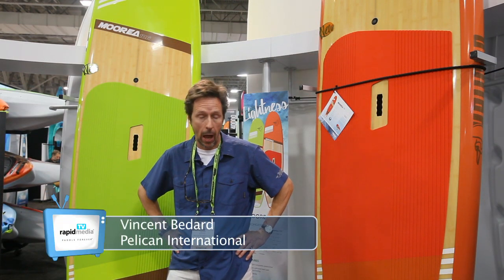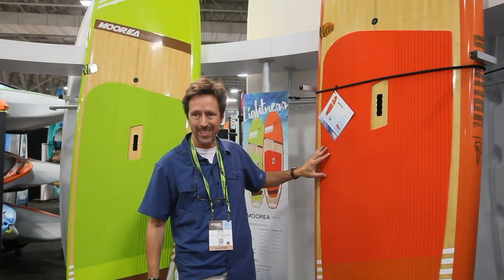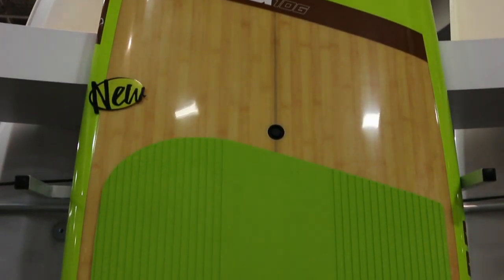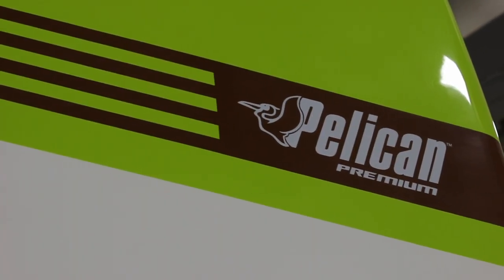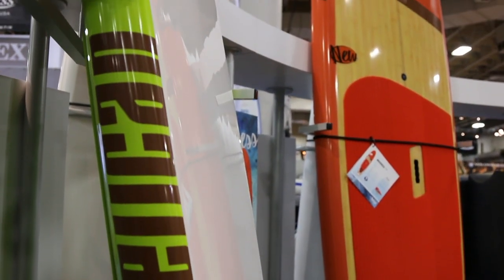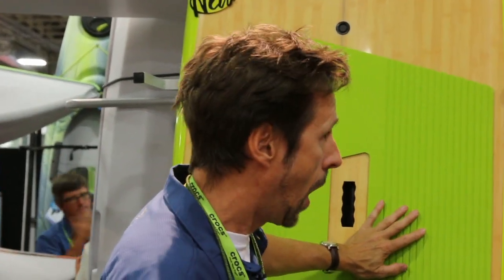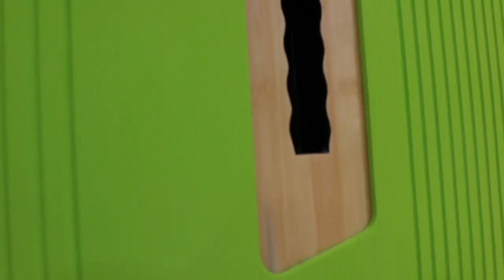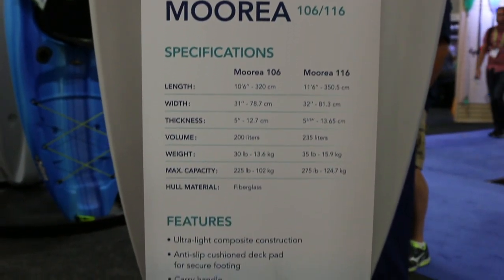Pelican Moorea Composite SUP Board | Review | Adventure Kayak | Rapid Media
The Moorea Series is a high-end composite SUP board series that come in two sizes, 11'6" and 10'6"